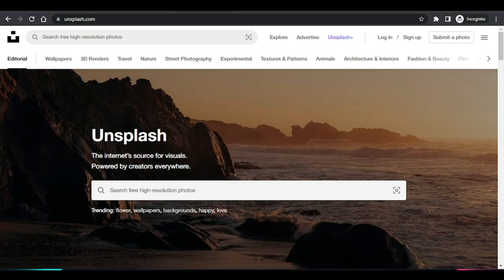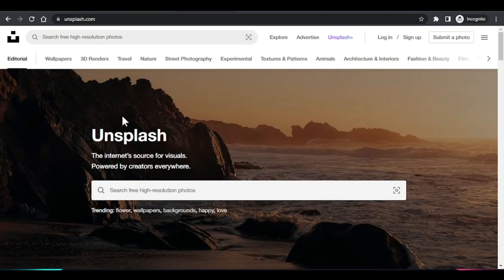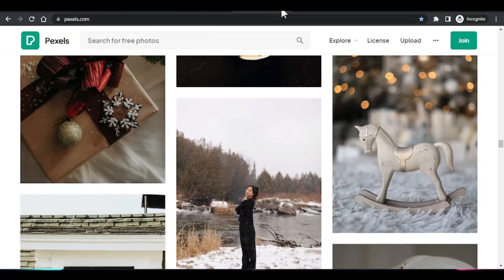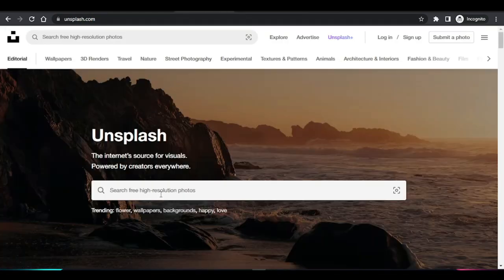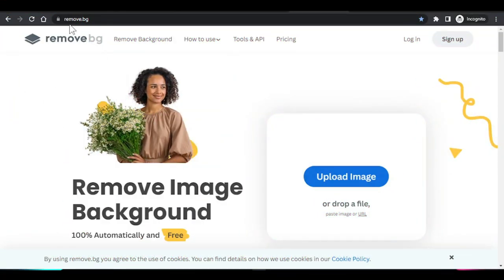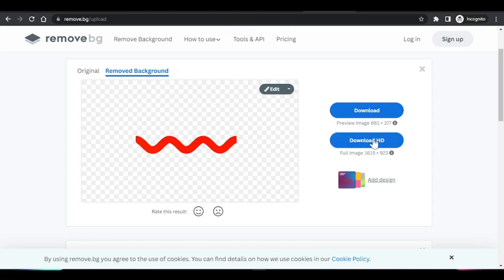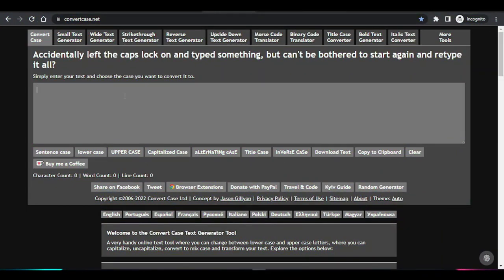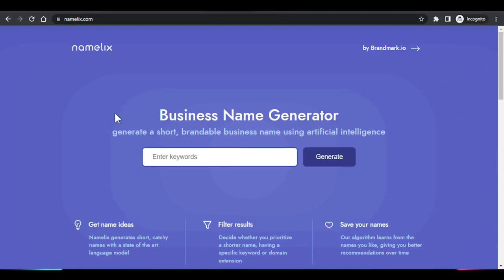Best free Sites for Freelance Designers and Developers [Naija Pidgin]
Hey Naija!
I will show you some of my best tools for building client websites and products. This is a short list but I will explain in Nigeria pidgin English

Happy Learning!

⏱️Timestamp:
0:00 - Intro